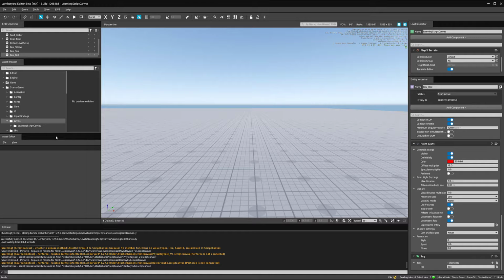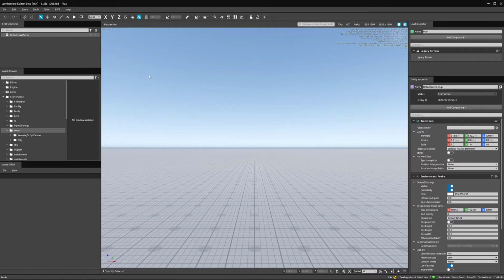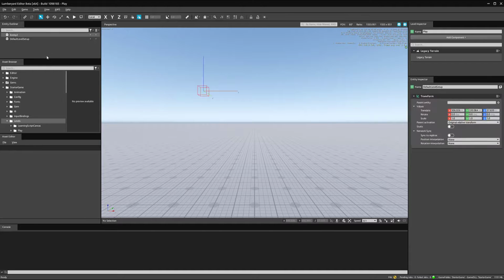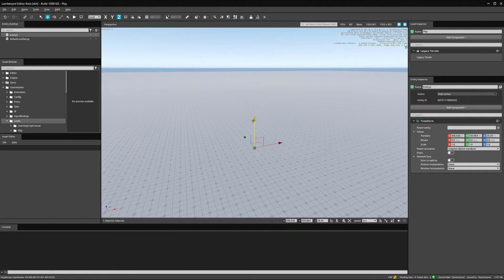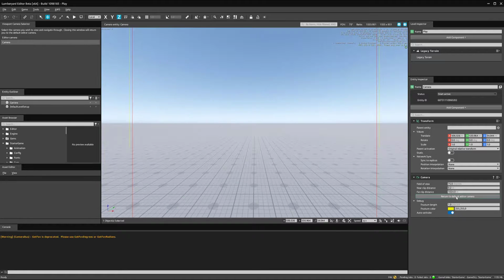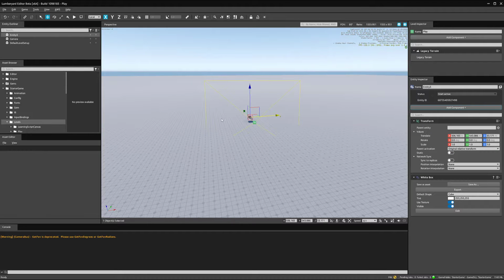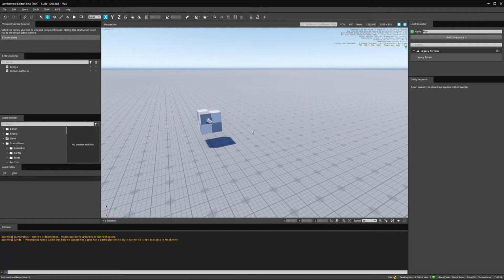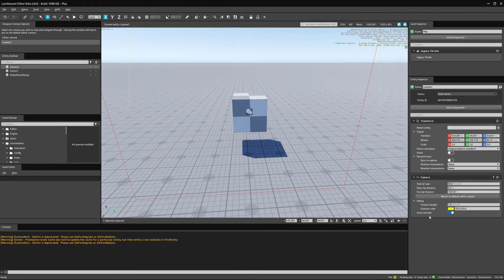01 Amazon Lumberyard Creating Cameras